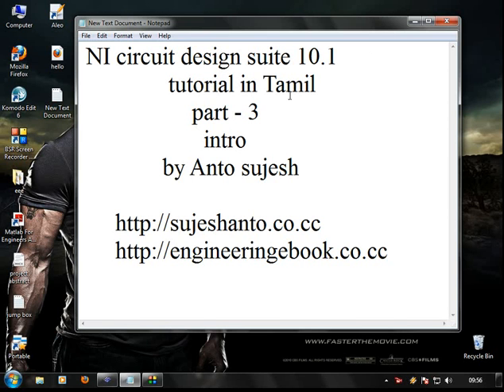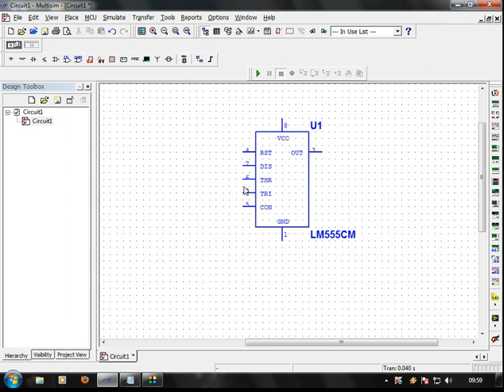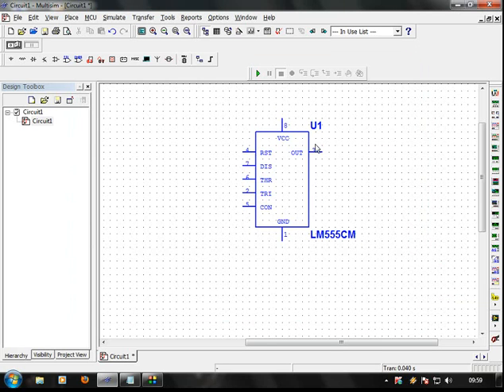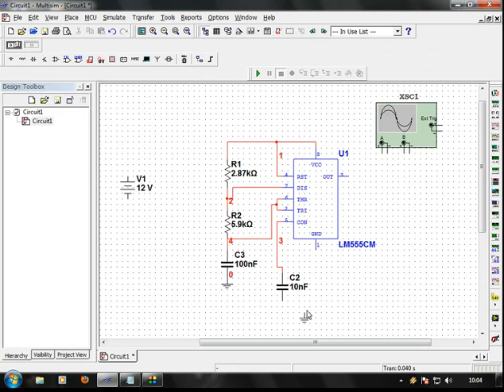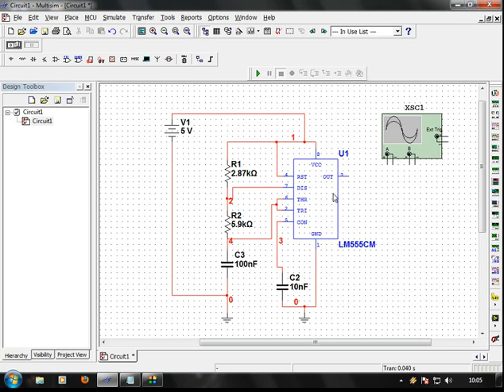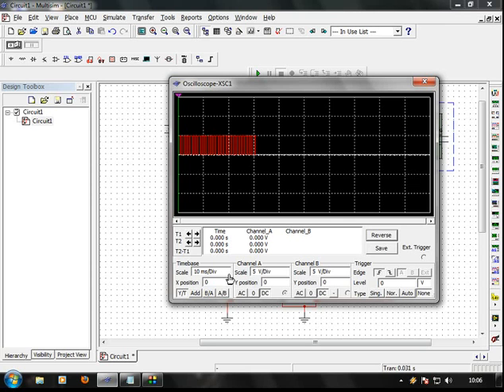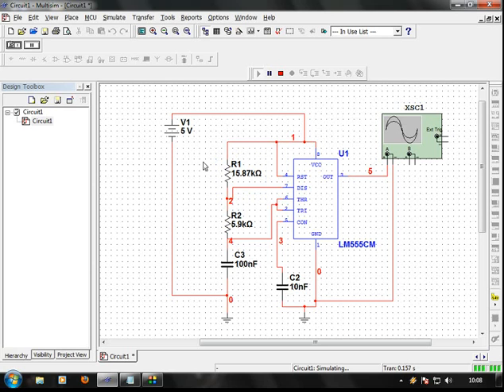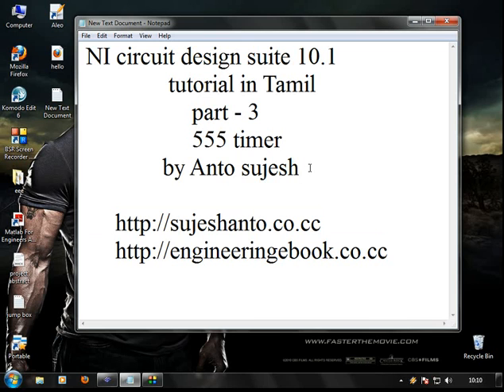NI CIRCUIT DESIGN IN TAMIL part - 3